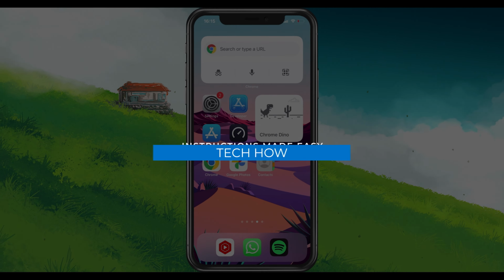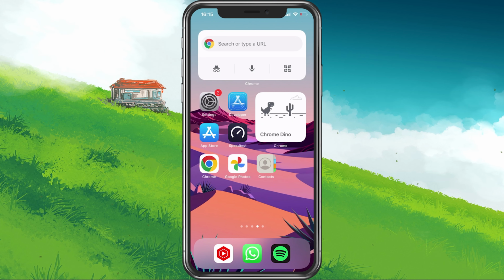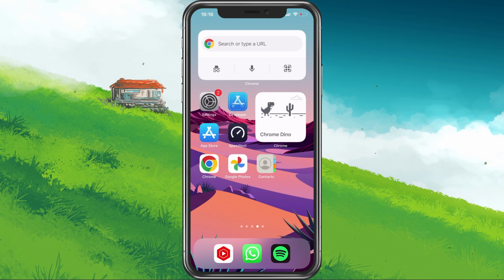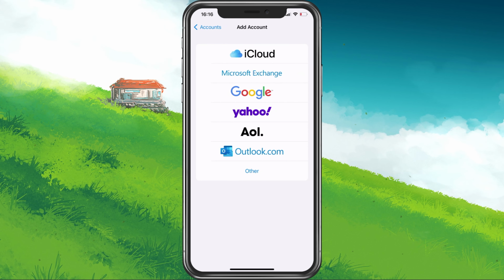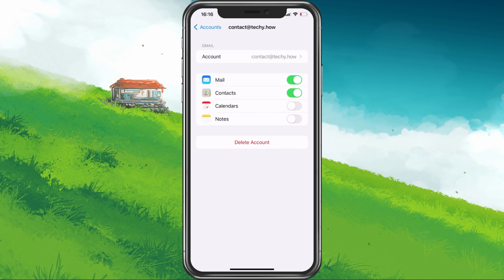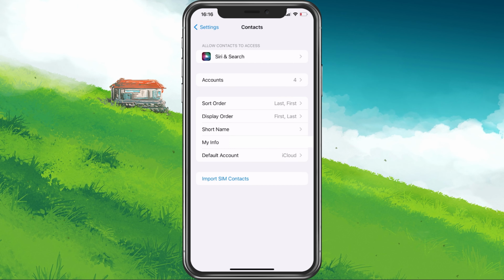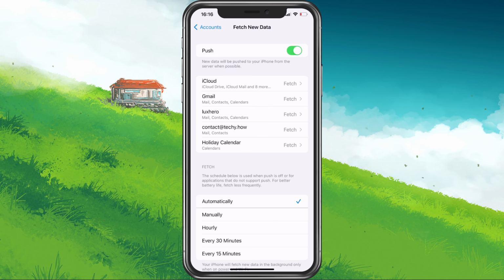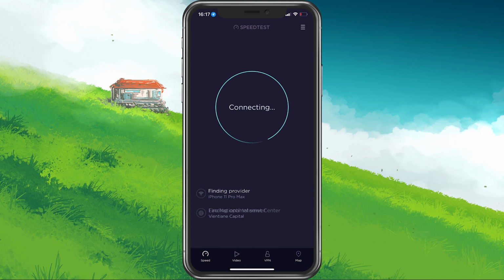Import Google Contacts to iPhone - Easy Tutorial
A short tutorial on how to import Google contacts to your iPhone’s contact list.

Timestamps:
0:00 - Introduction
0:14 - Google Account Login
0:25 - Add Google Account
0:42 - Enable Contact Sync
0:55 - Toggle Google Account Contacts
1:14 - Import Google Contacts